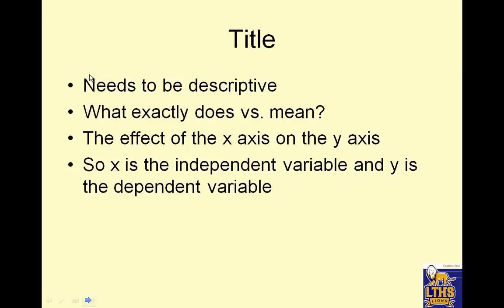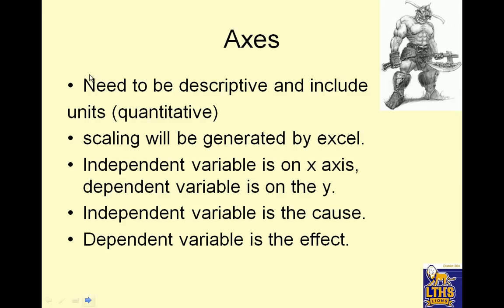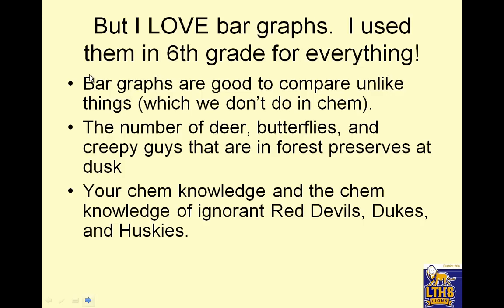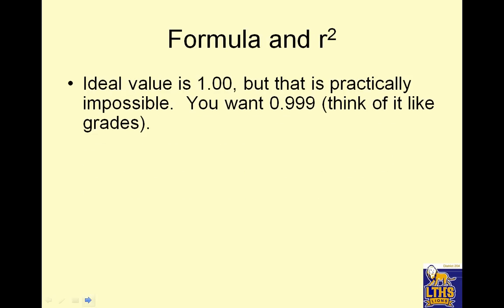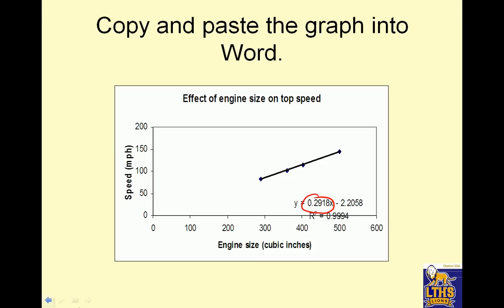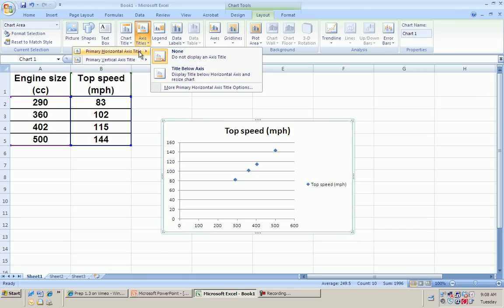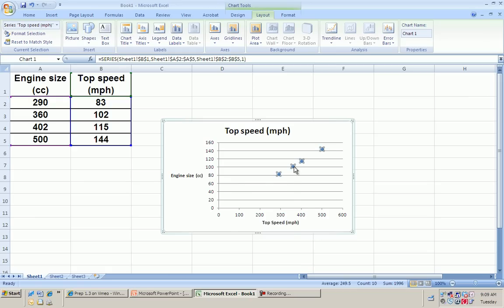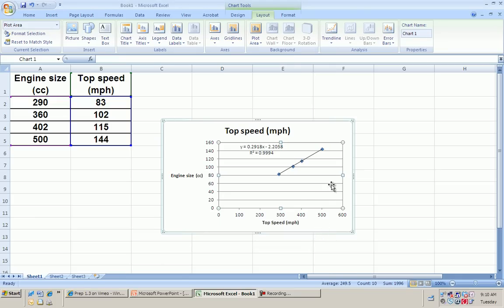LTHS Accel chem 1.4 graphing